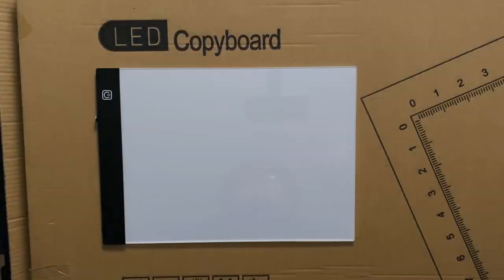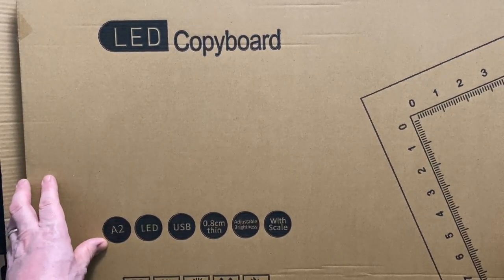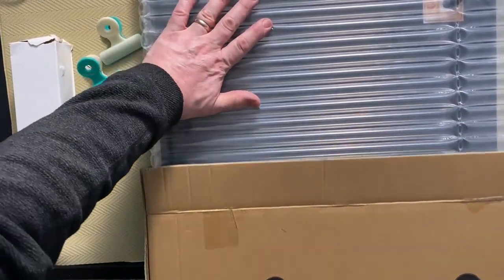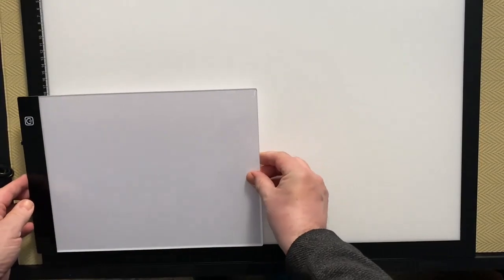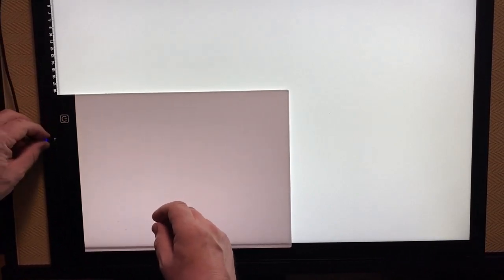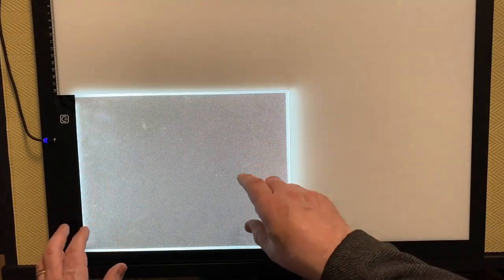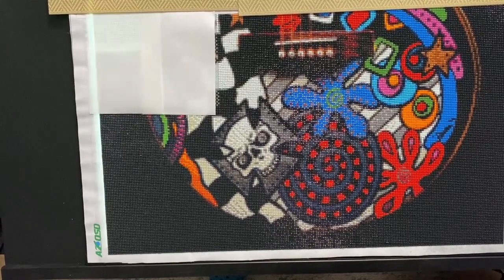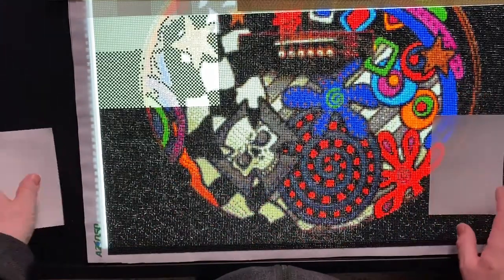Diamond Painting - Unboxing The Ultimate A2 Light Pad?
If you use an A4 light pad you'll be very familiar with the irritation of accidentally hitting that power button and switching it off when you're in the middle of working on your picture.

If you use an A4 when you work on larger Diamond Paintings, you'll know what its like having to lift the canvas to move the light pad and poke around trying to hit the power button.

I finally decided to do something about it and ordered this A2 light pad which solves these problems.

The board is also magnetic, which means I don't have to put a magnet under the canvas to use a cover minder.

Am I glad I bought it?

Absolutely!